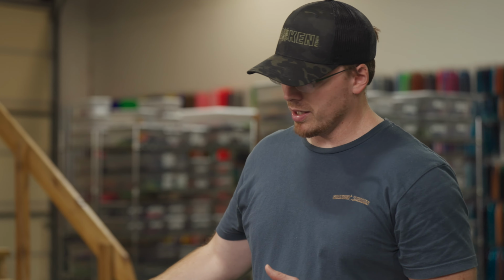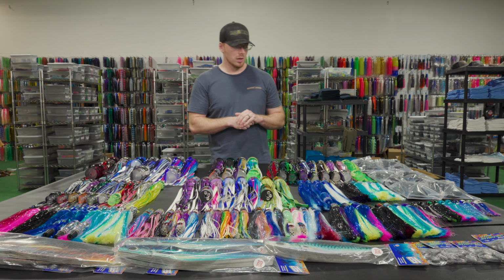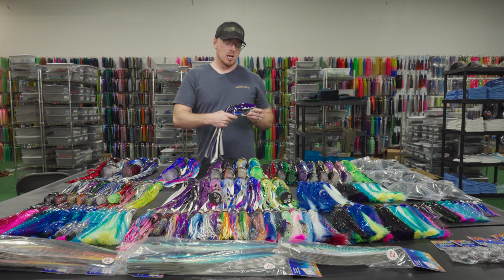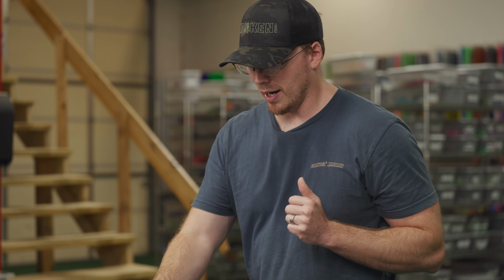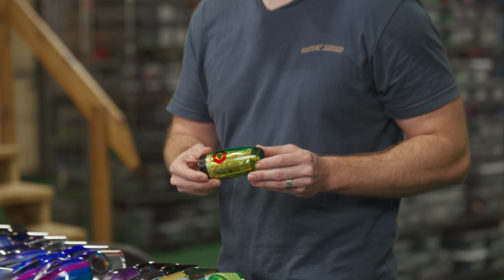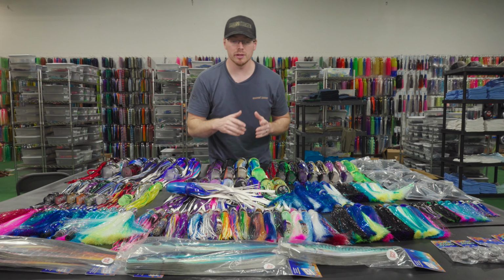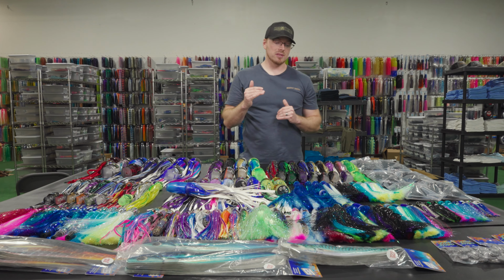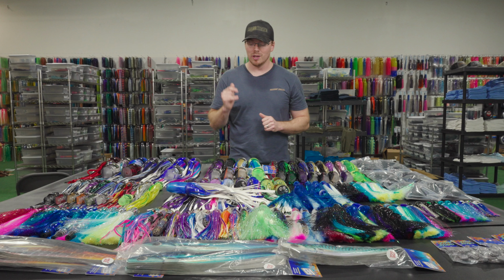MOYES Sumo Series. ALOHA Deep Six. JACKPOT Cameltoe &Big Blue. New FIRE TAILZ. BIG REIDEE NRP 5/2/25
New MOYES LURES Sumo Series - Medium, Large, XL, & the original Teaser. Also new Large Sniper Jet, Small Sniper Jet, Medium Sicario, & 4.5" Tangs.

New ALOHA LURES Mirrored Deep Six.

New BIG REIDEE LURES Scoops, Slants, Pushers, & Bullets.

New JACKPOT LURES Cameltoe & Big Blues.

New FIRE TAILZ 14" Pacific Bonito & 18" Yellowfin Dredge Strips as well as their new Fire Starter Dredge Strip Rigs.

Re-Stock of GEMLUX Gemlox Halyard Locks.

Release date is Friday, May 2 at 4PM ET - 10AM Hawaii Time.

Check out the video for more details on each product.

**JUST ANNOUNCED - We are partnering with The Billfish Foundation and donating a % of each membership fee to TBF. Sign up for the GZ Elite Membership at elite.gzlures.com for exclusive benefits and discounts.